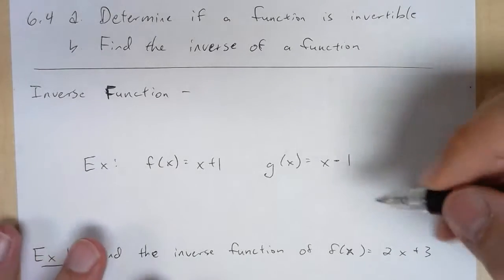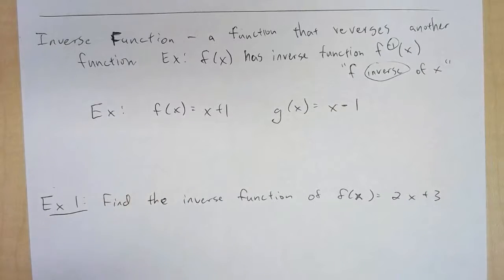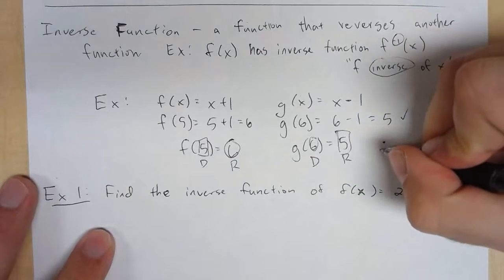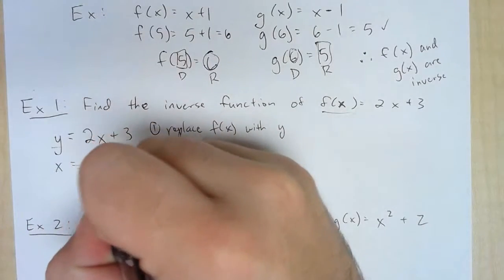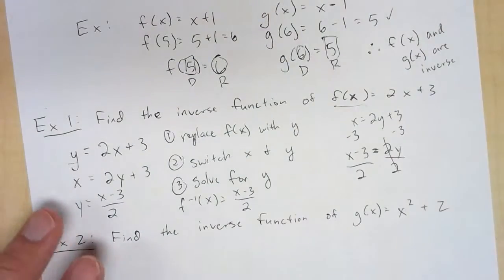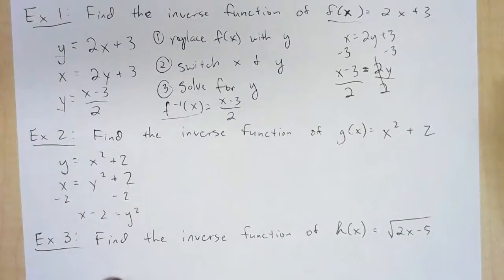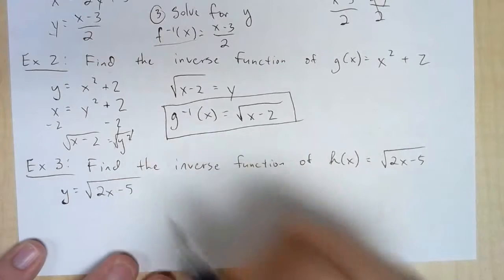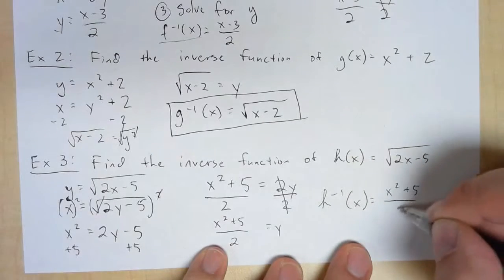6.4b Find the inverse of a function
This video shows how to find the inverse of a function